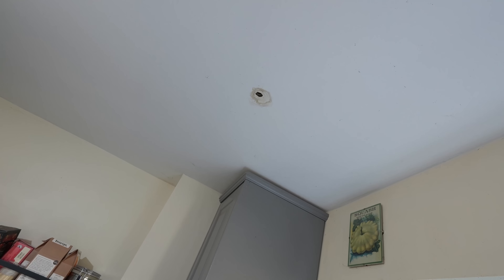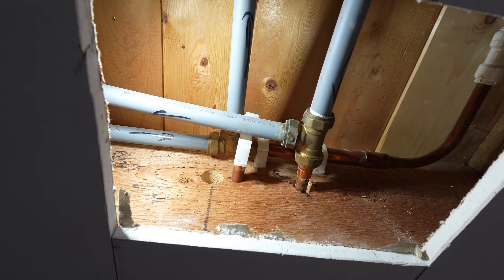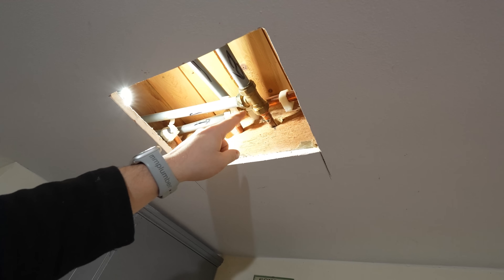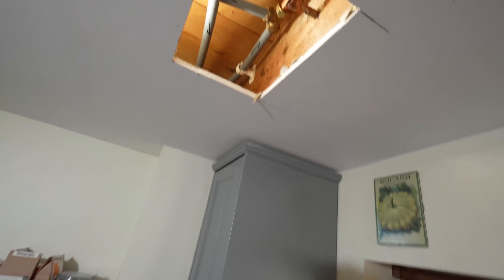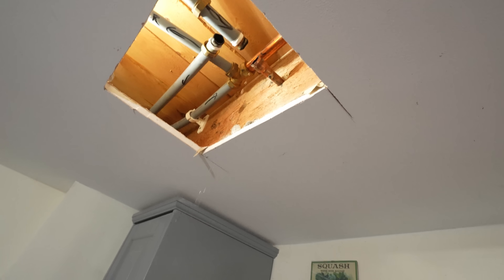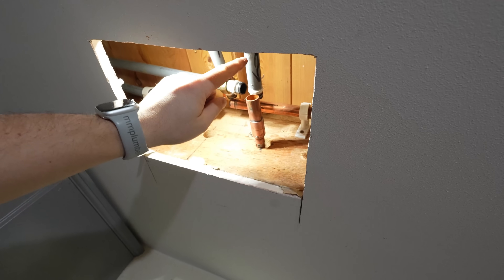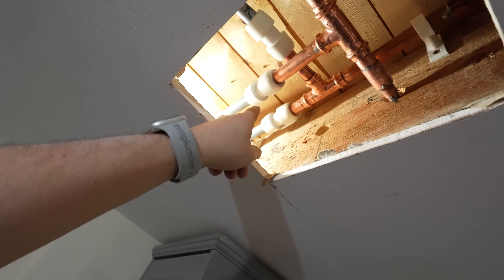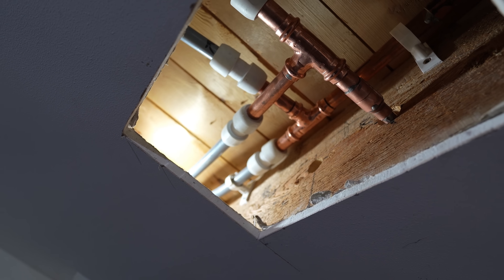I Found a Leak… From Compression Fittings on Plastic Pipes!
Welcome back to the channel today’s video I’ve been caught out to a customers house because they got a leak coming through the ceiling as you can see there is just a bullet hole shaped hole which has been dripping so we need to find out what could be causing a leak?

Upstairs is a bathroom but everything has been tiled in with solid wooden floor with no signs of any of the bathroom fixtures leaking so what we’re gonna do is because there is a hole already. I’m gonna fish a small camera up through the hole and hopefully we can see something dripping.

The camera I’ve used is from Ridgid and it is the CA 350  this camera has a big end and you can also get this one which is nice and small and straight away. We can see that the leak is on a compression fitting which has been attached to plastic pipework. Now this might hold for some people, but it might experience plastic is designed to go into plastic fittings and not compression in my opinion.

So I think we got no option but to cut the plasterboard in a square take it down and then hopefully it’s a nice easy patch with just a little bit of filler and paint. The pipework looks to be on the heating system as there is flow directions going back-and-forth so the first thing to do is turn off the boiler as we don’t want it to try and kick in while the system is drained and then we can put a hose on the drain point to get rid of all the water now because this is a press system we don’t have to isolate any water. We just need to vent the radiators above and that should get rid of water water so we can safely work on the pipework.

After undoing the compression fittings we’ve got a steady constant drip of water which makes it harder to replace this pipework with solder fittings but the reducing fitting is too small for press fittings so what I’ve done is I’ve extended that pipework and because we have that constant drip of water I’ve used a press tea With plastic fittings overside connecting onto the existing pipework. The pipes were clipped really close to the wall which called strain further down the line so I removed one set and installed the clips that I like and the other pipework was too far off the wall to be clipped.

The plastic fittings I like to use are from a company called  hep20 it can be a real nightmare to put on an off so I have full confidence that these do the best job when connecting up plastic pipework. After a quick reconnect and working like a surgeon, we can talk the pressure back up and put the boiler on and test leaks.

I hope you like this video. I really like using a camera for inspection work as it saves cutting in the wrong place and least amount of damage is used. If you wanna see more videos like this then please give this video. I like drop a comment down below if there’s any fittings or processes that you would do differently and please as always subscribe if you are new to the channel I’ll see you on the next one.